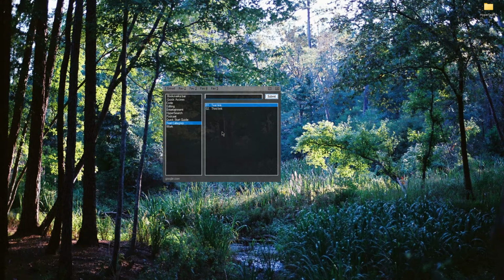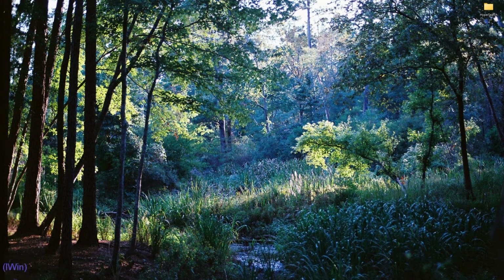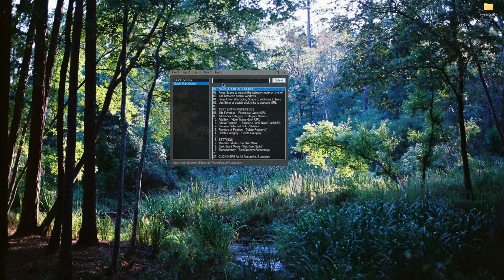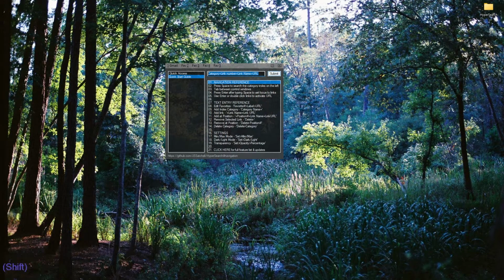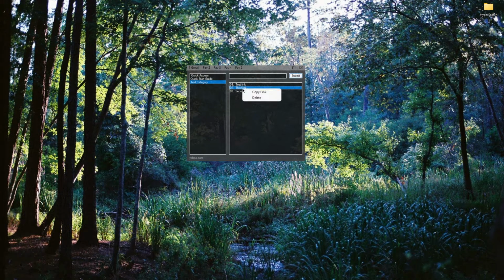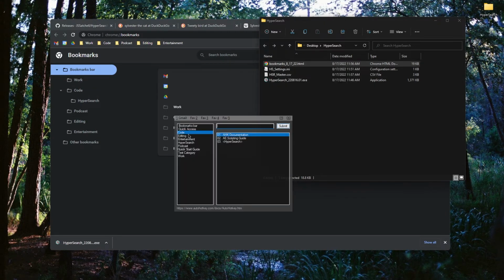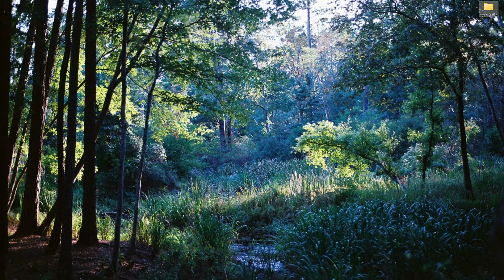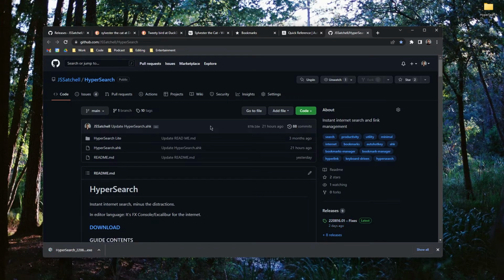HyperSearch Quick Start – Minimal Bookmark Manager App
00:00 – Introduction
00:39 – Installation
01:36 – UI
02:05 – Searching the internet
03:14 – Adding favorites
04:03 – Adding categories and links
06:32 – Deleting links
06:49 – Importing bookmarks from Chrome
08:24 – Crosslinking
09:14 – ASWD Navigation
09:46 – Closing the app and running at startup